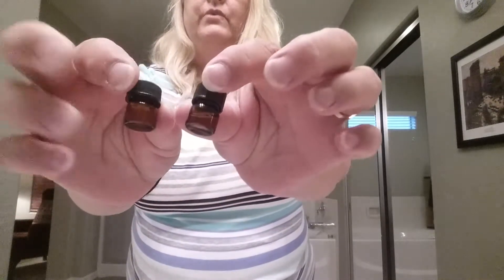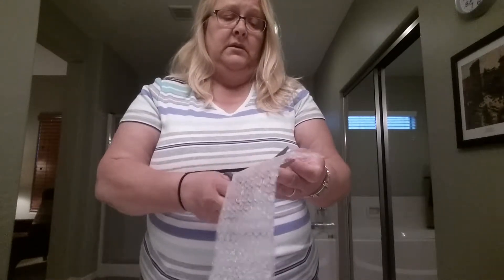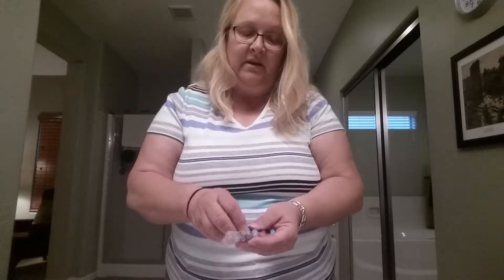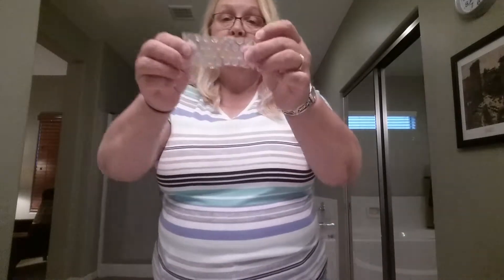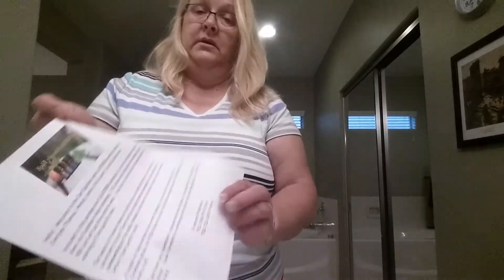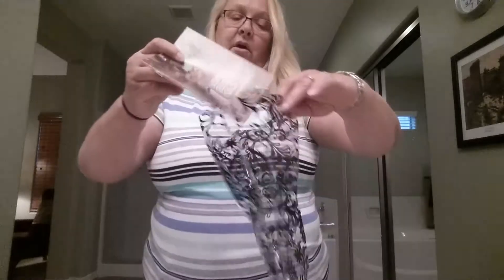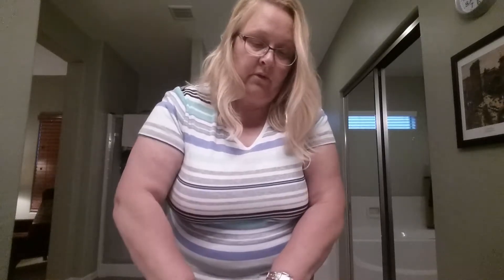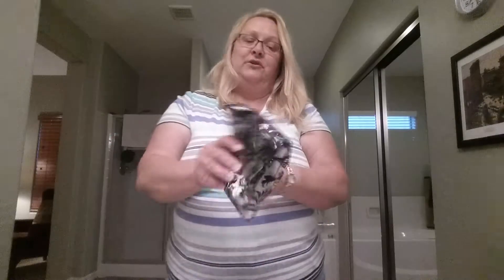Get SpOILed with doTERRA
Get SpOILed with doTERRA. I am getting samples out the door today and tomorrow. Let me know what you think and if you want to participate. We are starting June 18, 2018